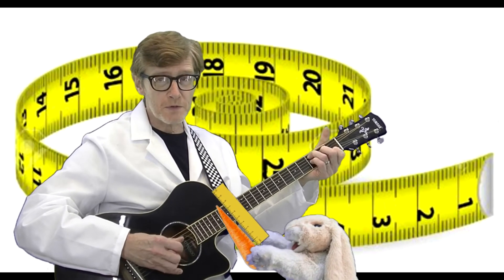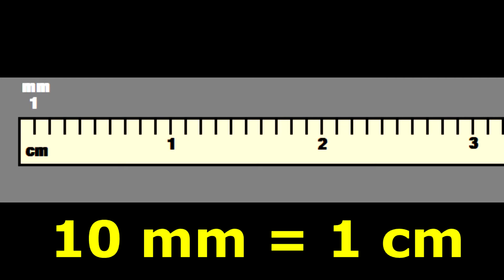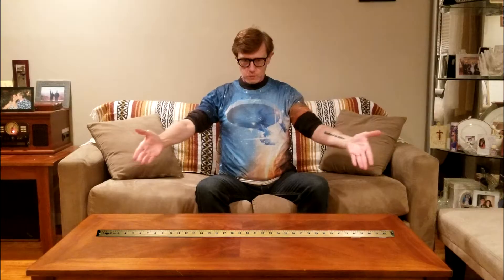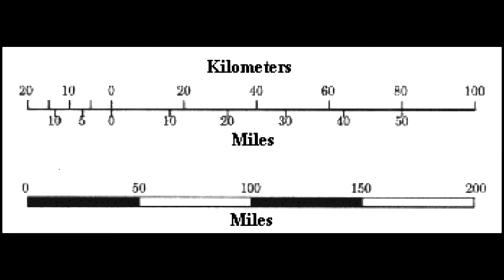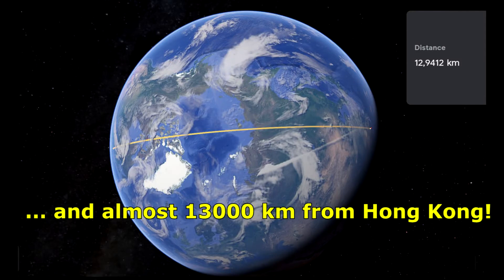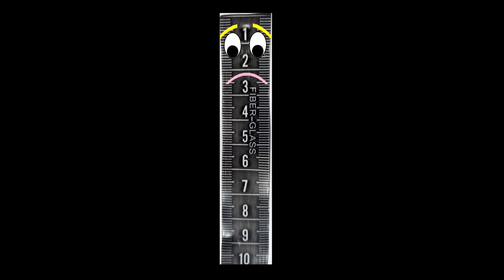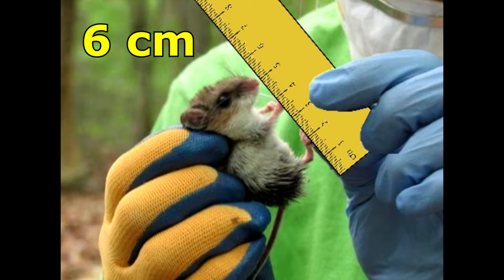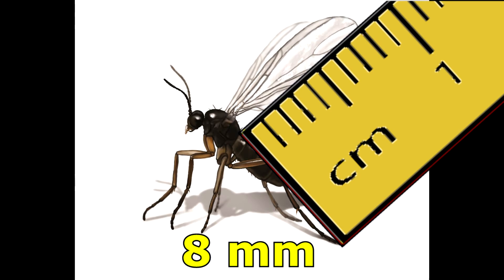The Metric Song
A slightly demented science song about linear measurement, by Mr. Walsh.

Greenscreen elements from the YouTube channels:  GiPriaS, oscar,  and Sohail Visual Effects